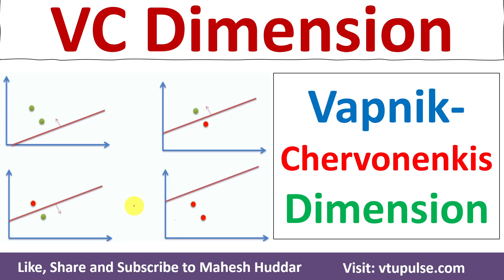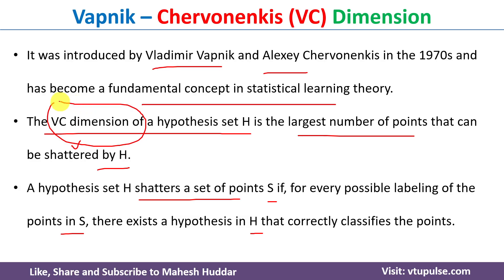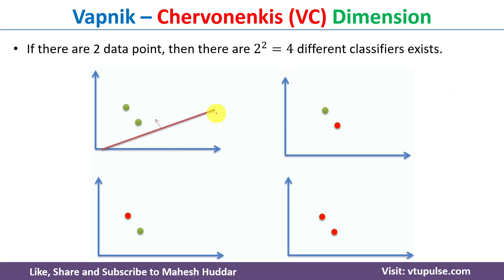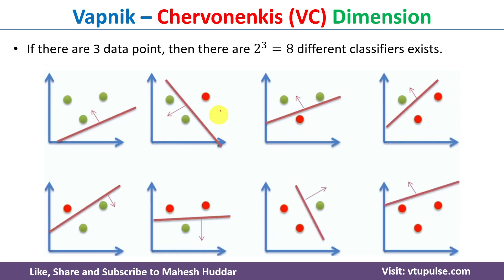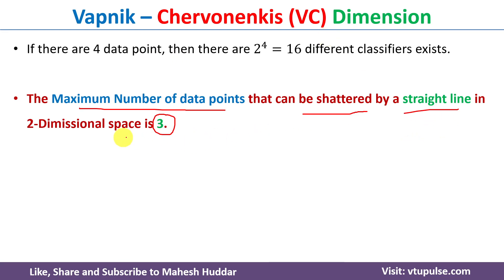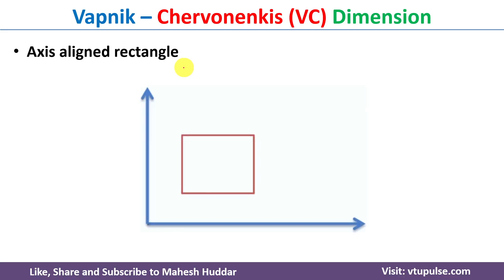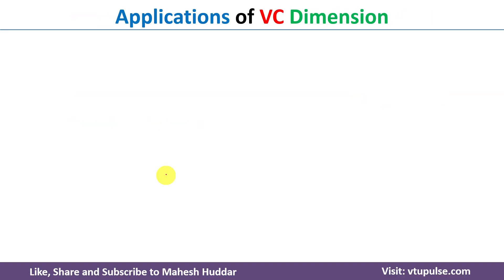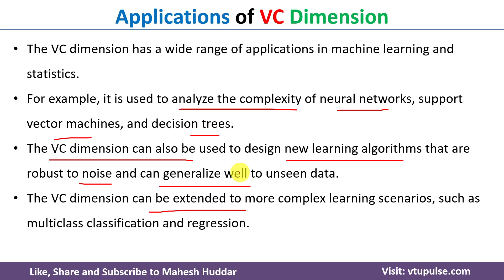Vapnik Chervonenkis Dimension | VC Dimension | Solved Example in Machine Learning by Mahesh Huddar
Vapnik Chervonenkis Dimension | VC Dimension | VC Dimension Solved Example in Machine Learning by Mahesh Huddar

The following concepts are discussed:
Vapnik Chervonenkis Dimension,
VC Dimension,
VC Dimension Solved Example,
Vapnik Chervonenkis Dimension in machine learning,
VC Dimension in machine learning,
VC Dimension Solved Example in machine learning,
Vapnik Chervonenkis Dimension in statistics,
VC Dimension in statistics,
VC Dimension Solved Example in statistics,
Vapnik Chervonenkis Dimension in data mining,
VC Dimension  in data mining,
VC Dimension Solved Example in Data Mining